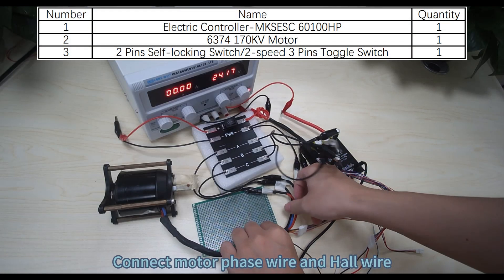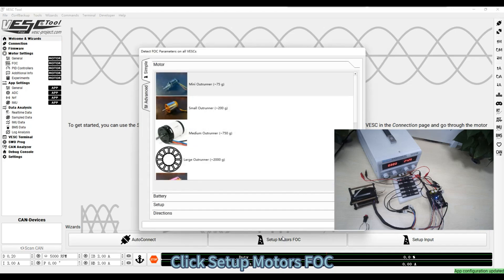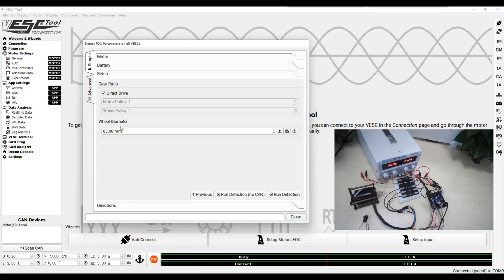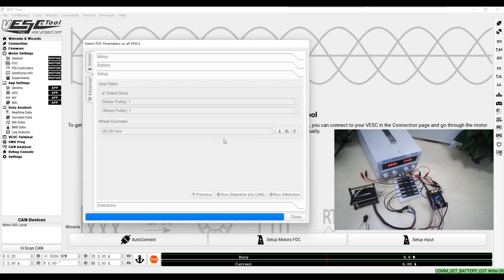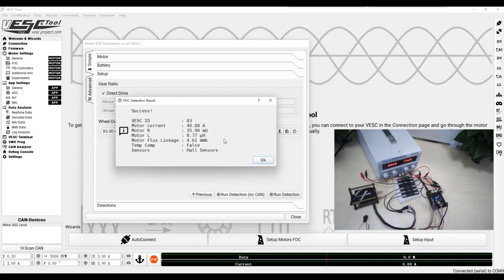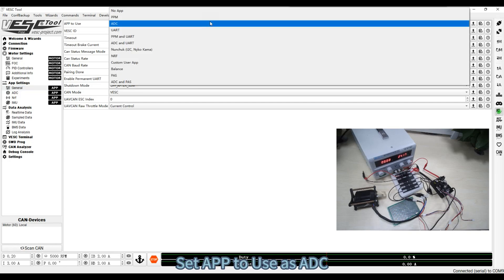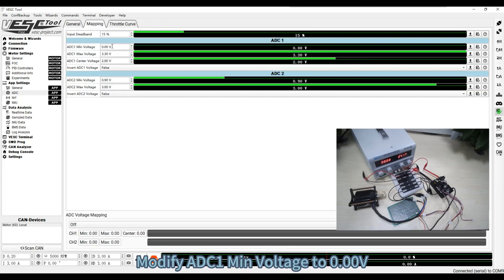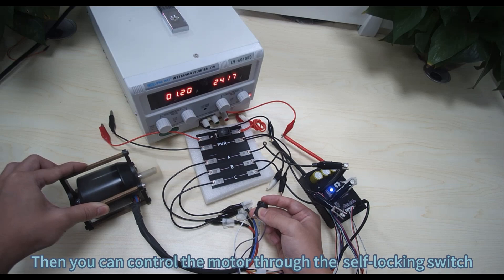Makerbase VESC LESSON 9 Apply ADC to Self locking Switch and Toggle Switch